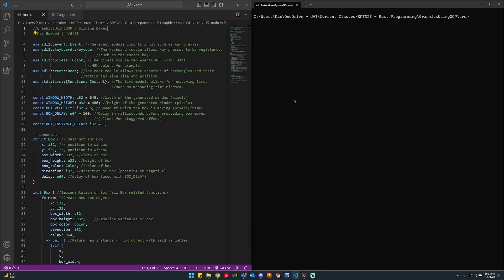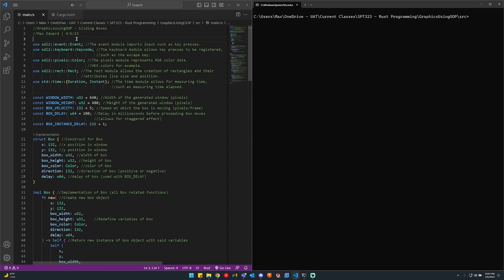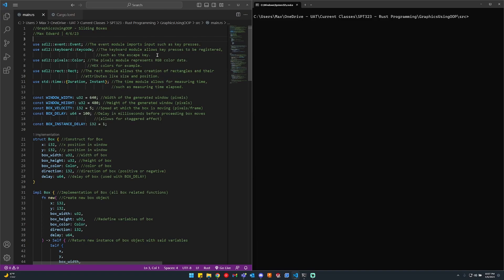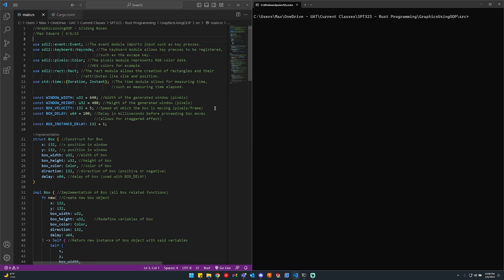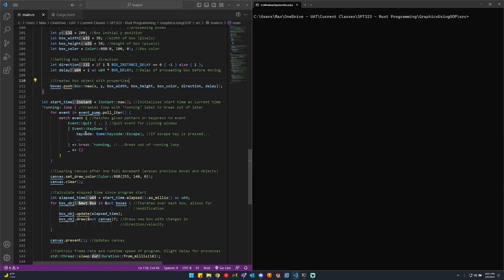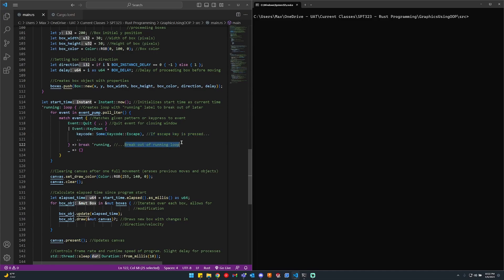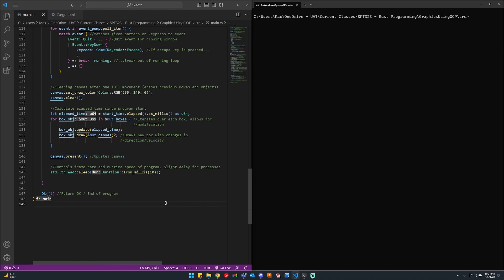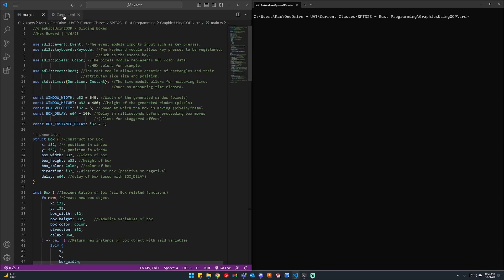SPT323 Rust Programming - Episode 9: Graphics Using OOP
This time, I create a graphics program that slides boxes vertically back and forth using Object Oriented Programming.

Chapters:
0:00 Introduction
2:29 Program Rundown
22:08 Program Demo
24:08 MiniFB Graphics Demo

This is for the Rust Programming course at UAT. This assignment was due on 4/2/23

M3D Designs | 2023